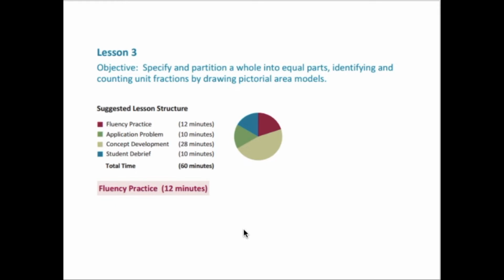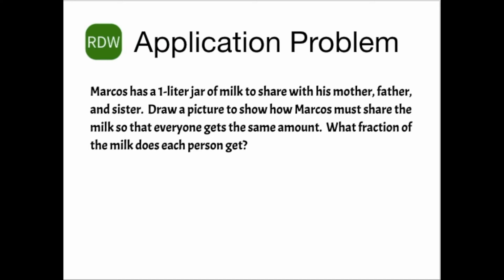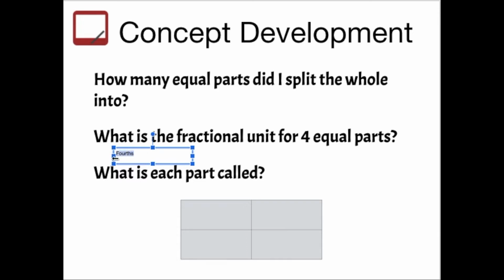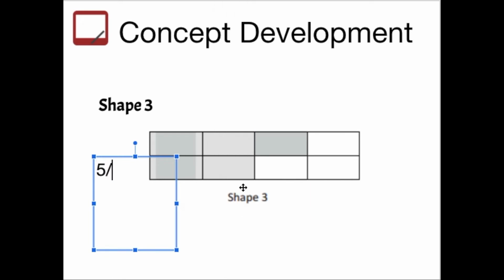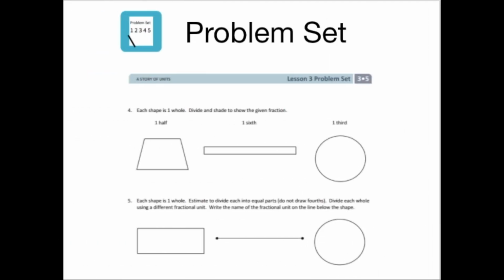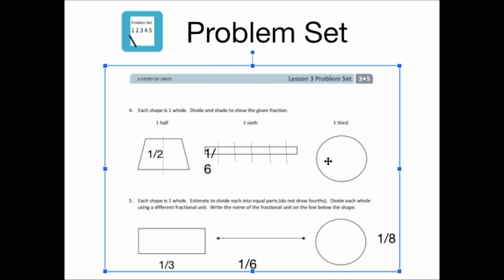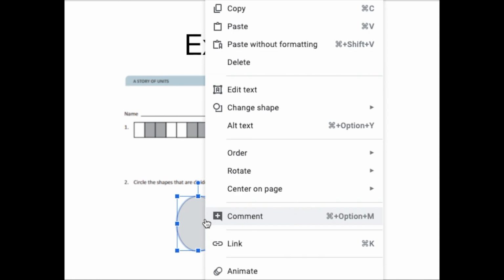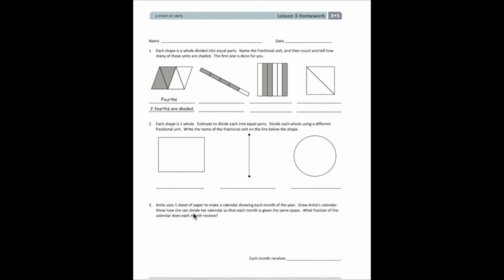WPCS 3rd Grade Math 4/13